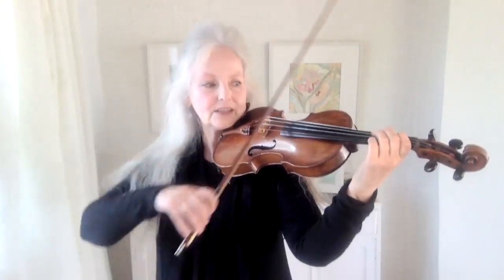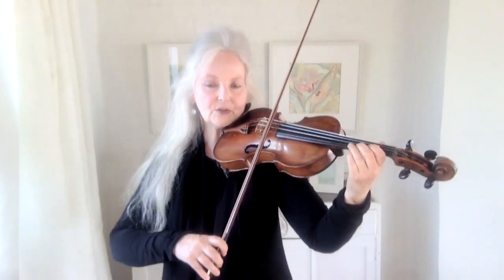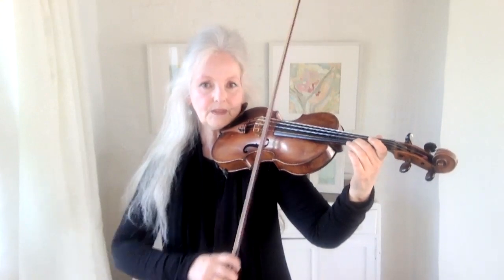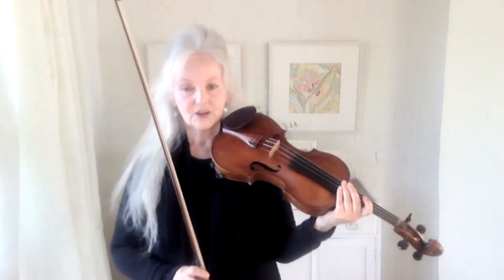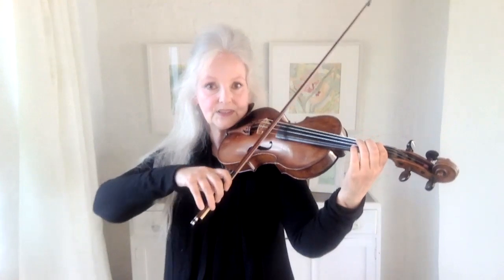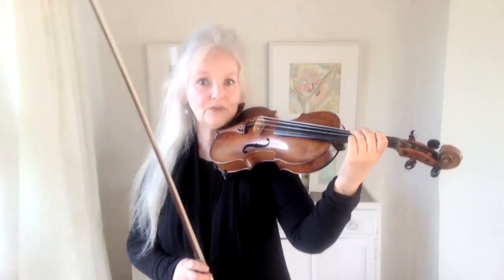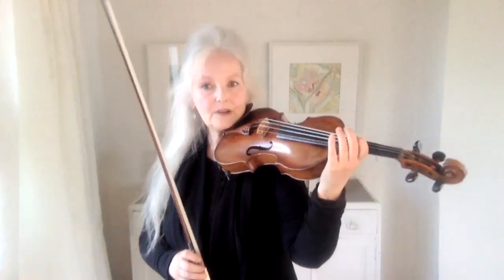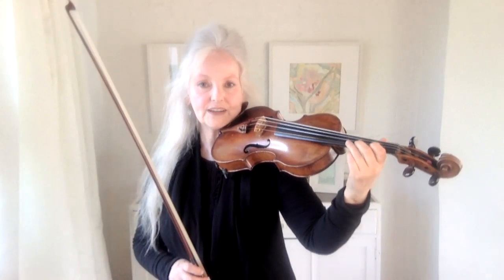How to Speed up your Vibrato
It can be a bit disheartening when your vibrato is slow. But, take courage, here are some great exercises to speed up the left hand that really work. The key is to lighten, lighten, lighten the left hand fingers then gradually discover the freedom to speed up the vibrato action. Once you have the knack you will soon have a lovely vibrato. Mary V